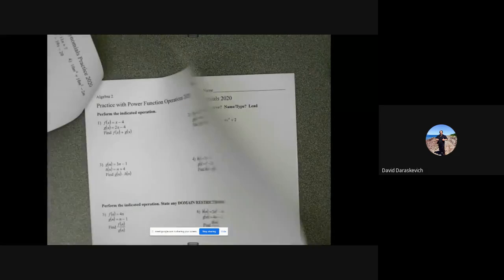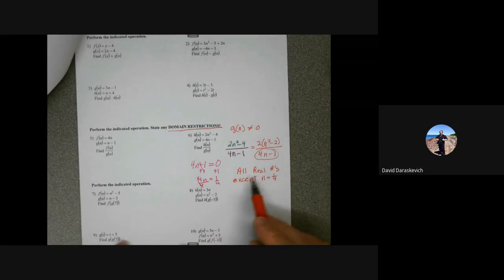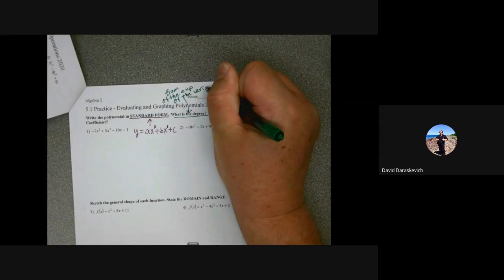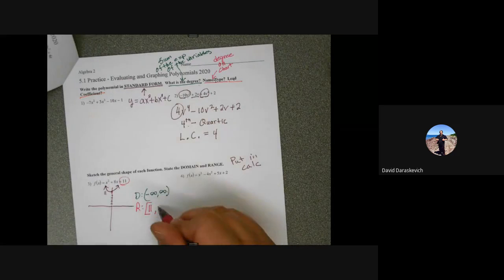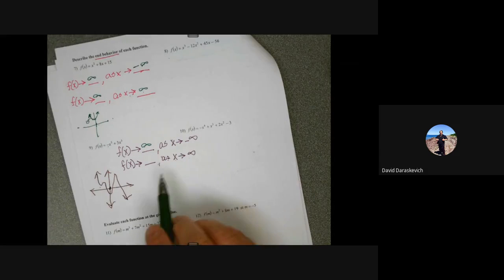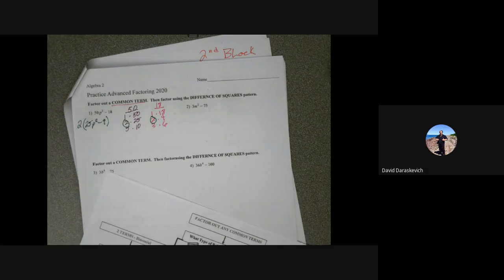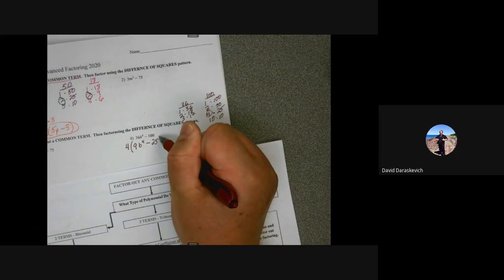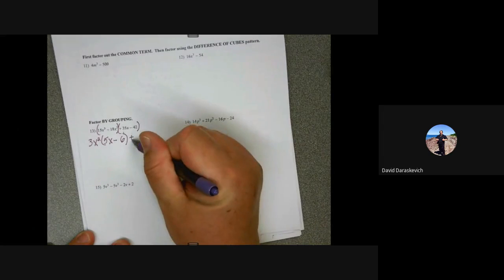A2 - Practice Problem Examples - Power Functions-Polynomials-Advanced Factoring - Q4 - 2021